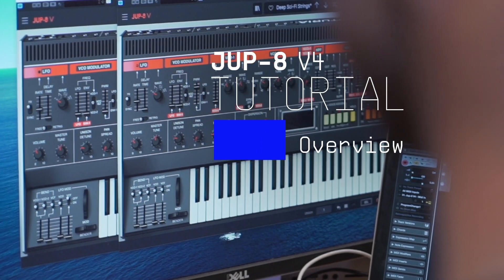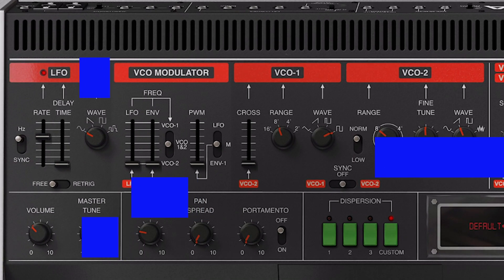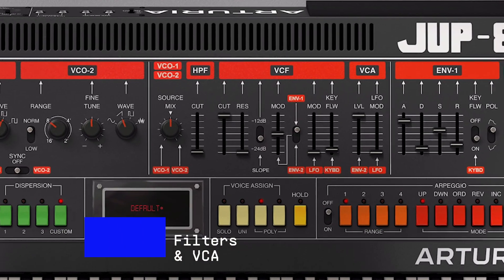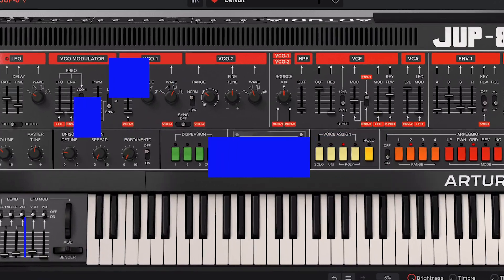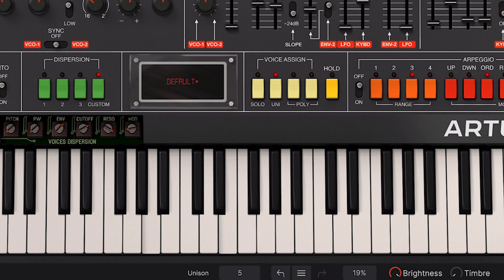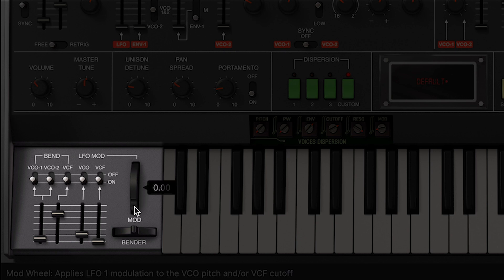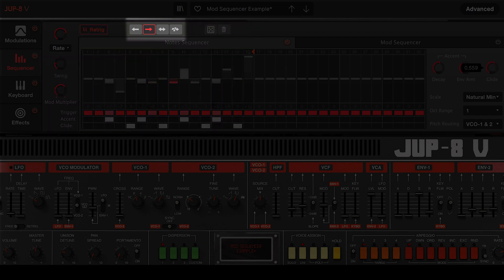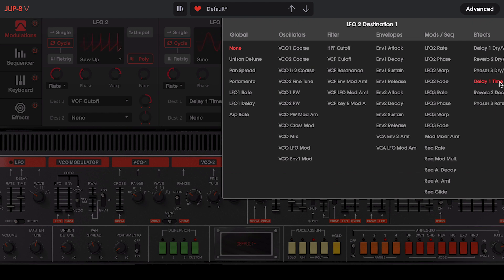Tutorials | Jup-8 V - Overview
Let Bryan introduce you to a member of the V Collection: Jup-8 V, a powerful polyphonic software synthesizer. In this video, Bryan will give you an overview of the synths, and take you through its new features.